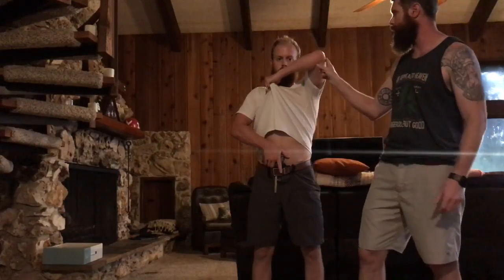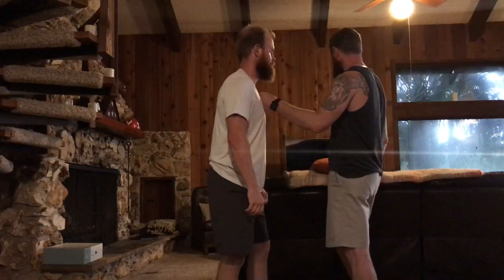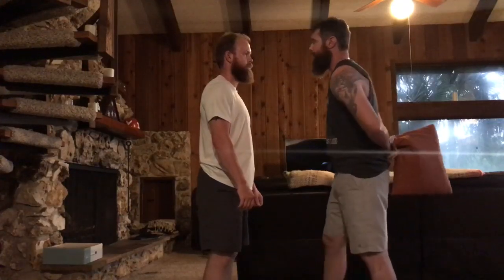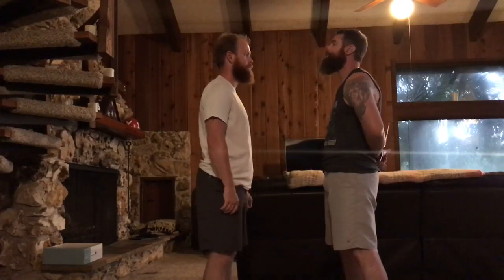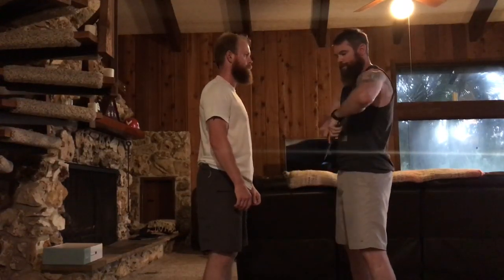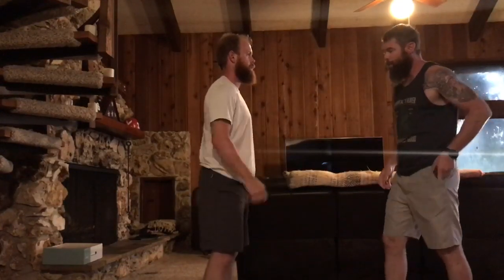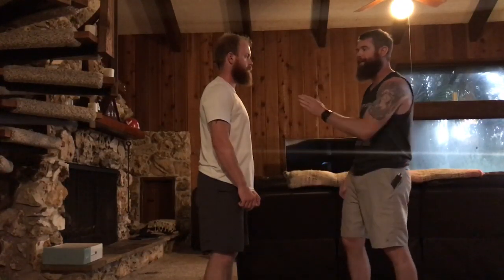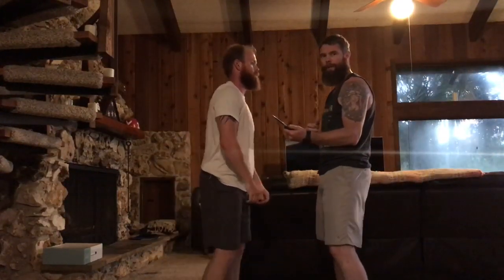Tactical Tip: Navy SEAL Discusses Practical Application of the sub-second draw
Rich Graham of Full Spectrum Warrior discusses how to effectively employ the sub-second draw in a close combatives encounter.

If you would like tactical tips delivered to your inbox every Tuesday, sign up